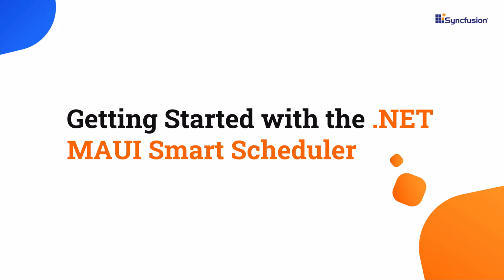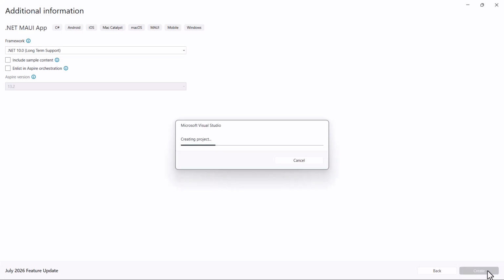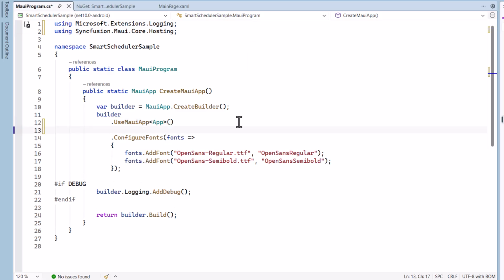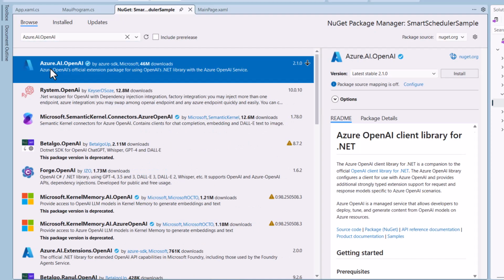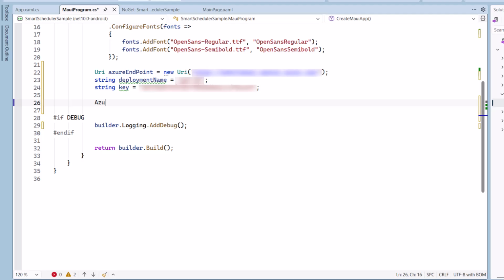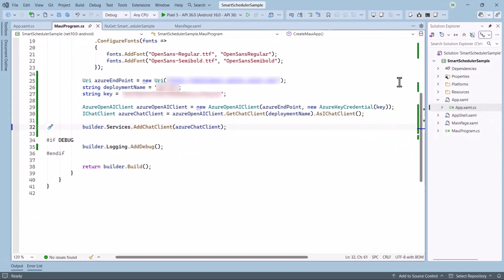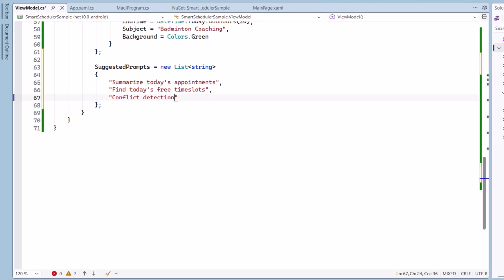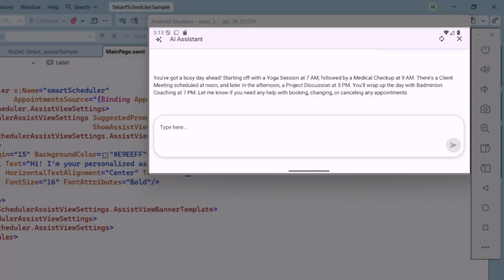Getting Started with the .NET MAUI Smart Scheduler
Learn how to integrate the Syncfusion .NET MAUI Smart Scheduler with an AI service. You will also learn how to display predefined appointments and add suggested prompts in the assist view panel.

The Syncfusion .NET MAUI AI Powered Scheduler transforms traditional scheduling into an intelligent, conversational experience. By combining a full featured calendar with AI based intent recognition, users can manage appointments simply by describing what they need in everyday language. Instead of navigating multiple screens and forms, users can interact naturally with the scheduler, making planning faster, more intuitive, and accessible on any device.

The Scheduler understands contexts such as dates, time ranges, and recurrence patterns involved in an appointment. It automatically considers the current calendar view, applied filters, and availability rules to ensure bookings make sense. When conflicts arise, the scheduler doesn’t just flag them; it actively helps resolve them by suggesting alternate time slots, resources, or scheduling adjustments that fit the user’s intent.

Beyond booking and editing, the AI Powered Scheduler helps users stay informed through smart summaries and insights. With simple prompts like requesting a daily or weekly overview, users can instantly grasp what’s scheduled and what’s coming next. This makes it especially valuable for busy professionals who need clarity without having to scan calendar views.

Designed for flexibility, the adaptive assist panel adjusts smoothly to phones, tablets, and desktops, offering a consistent experience across form factors. Developers can customize the assist button, control automation through event handling, and align the UI with their app’s branding. The result is a modern scheduling solution that feels less like a tool and more like a conversation.

TRIAL LICENSE KEY:
If you need a trial license key, start your Essential Studio® UI Suite from the manage trial section of your Syncfusion® account and obtain one from the downloads page.

BOOKMARK DETAILS
[00:00] .NET MAUI Smart Scheduler - Introduction
[01:34] Integrate the Smart Scheduler component
[03:05] Configuring the AI service
[05:33] Predefined appointments
[06:22] Display prompts in the Assist View panel